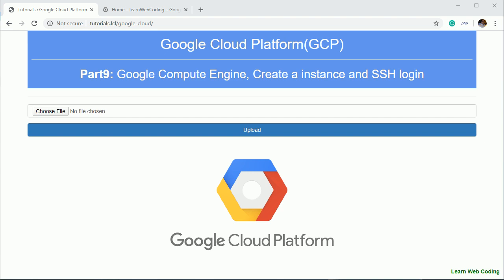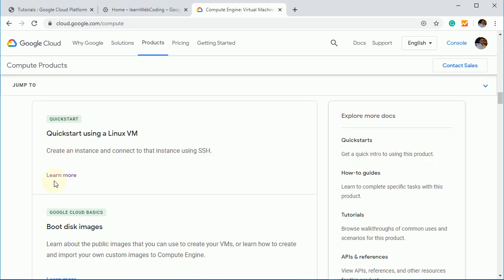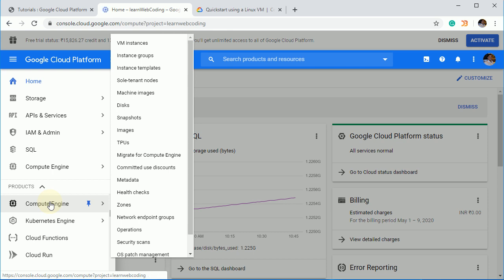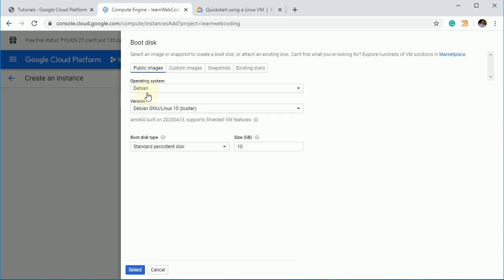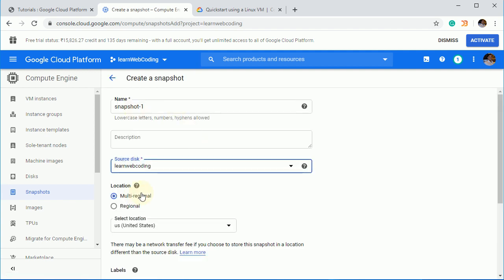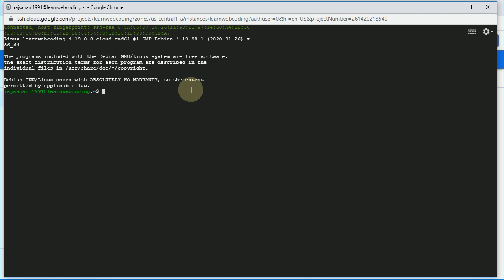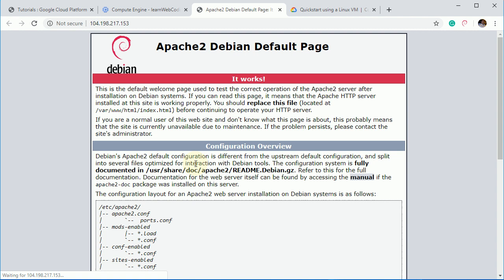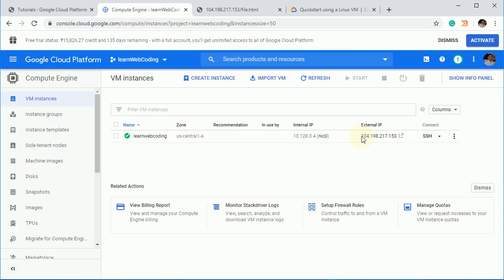GCP Part9: Google Compute Engine, Create an instance and SSH login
Google Cloud Platform(GCP) Part9: Google Compute Engine, Create an instance and SSH login